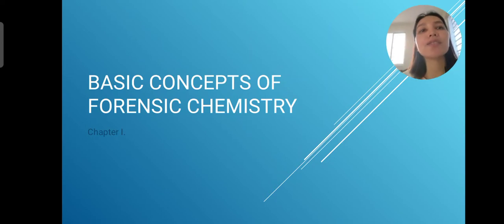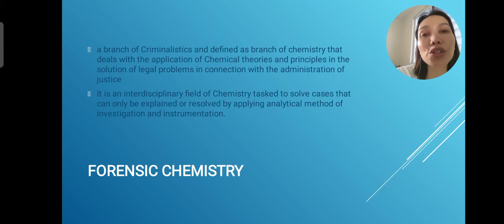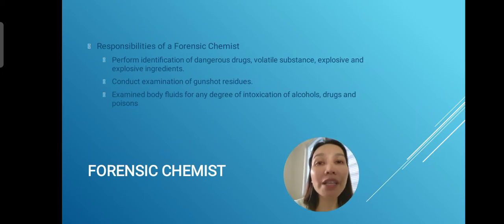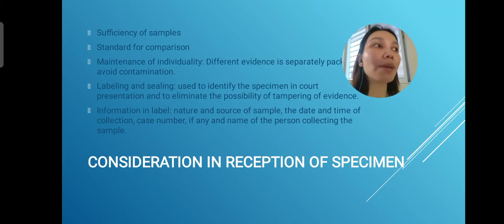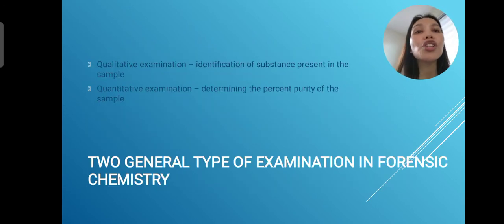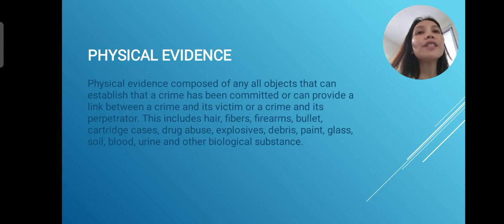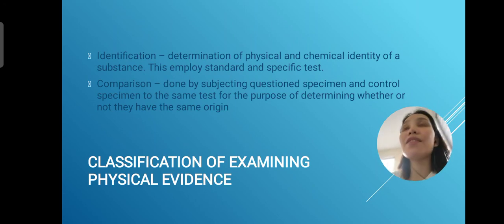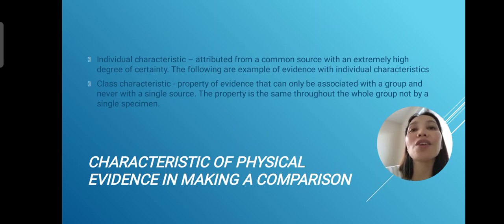Basic Concepts of Forensic Chemistry